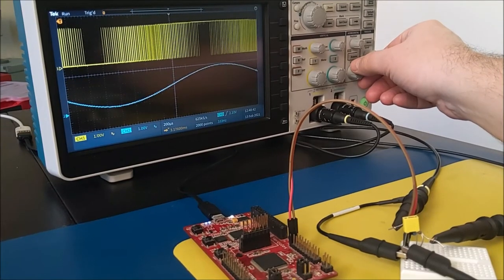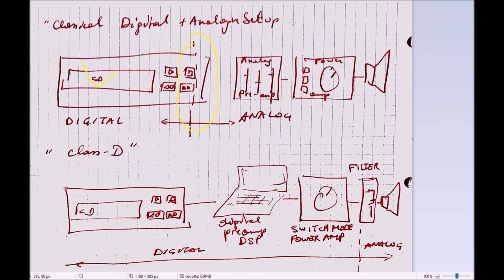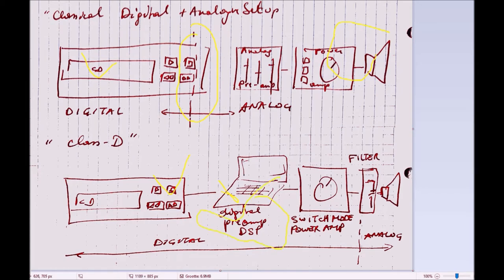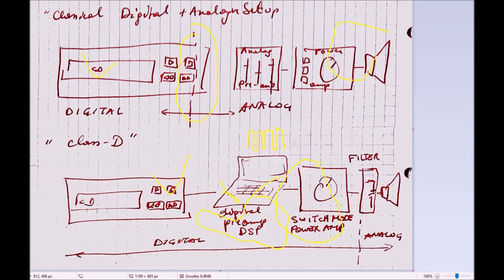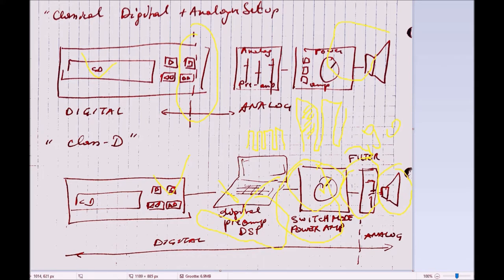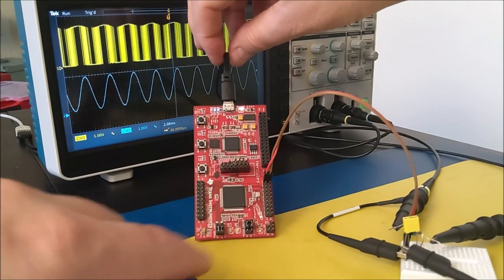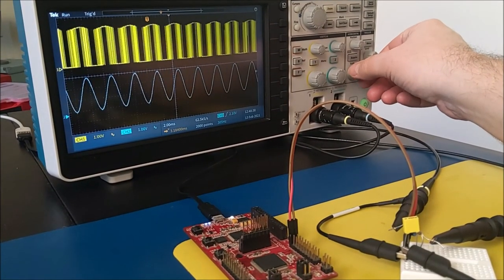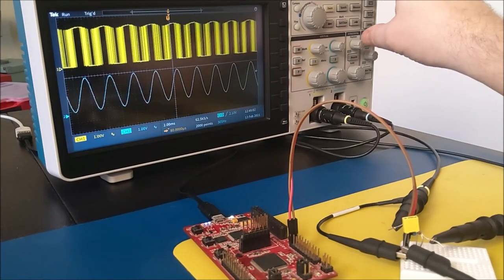Class-D audio - make a tiny Sinus Simulator with Hercules High End Timer